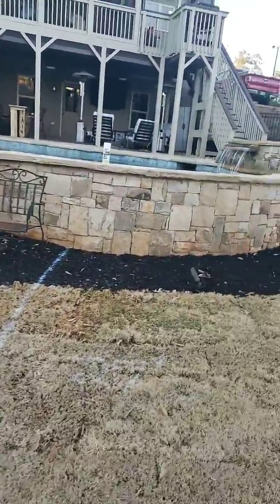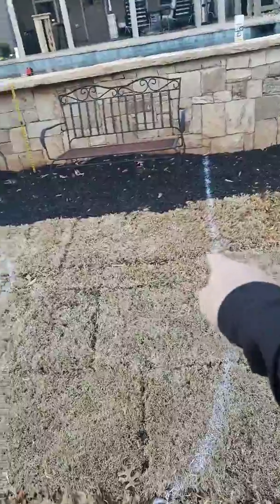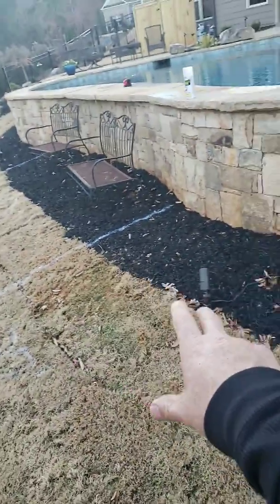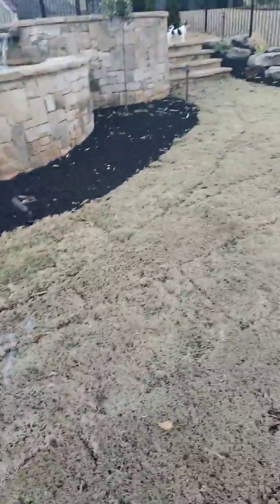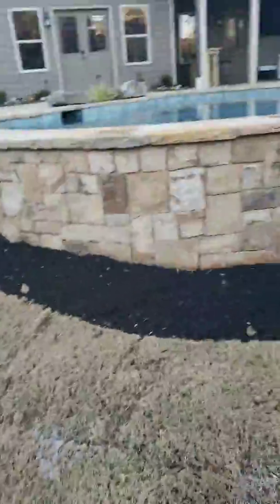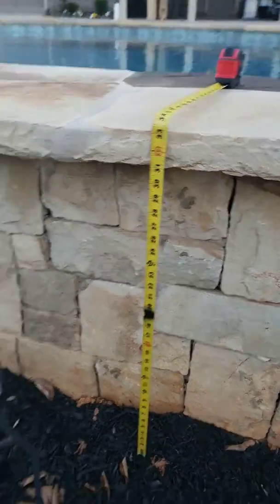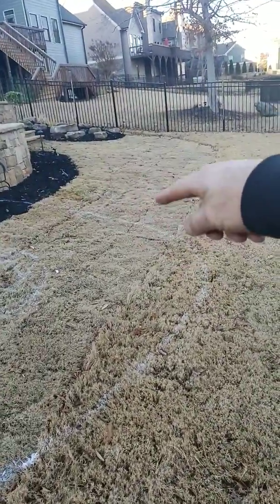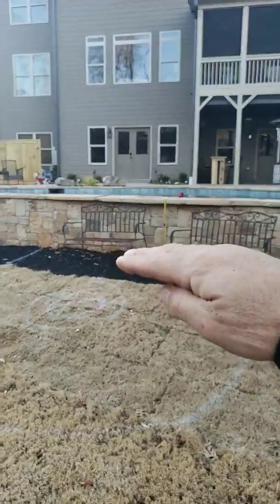Fire pit quote